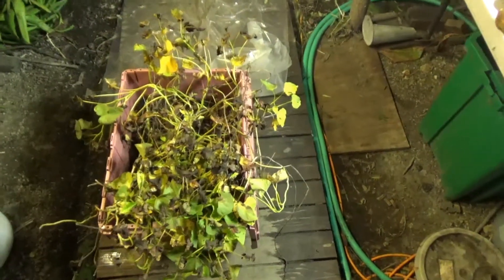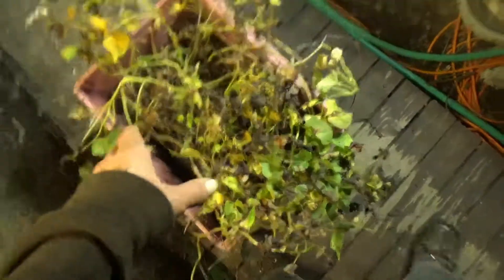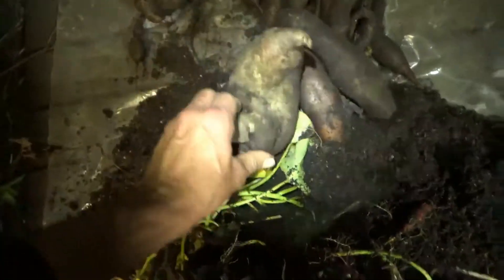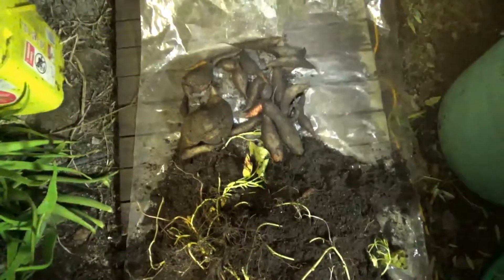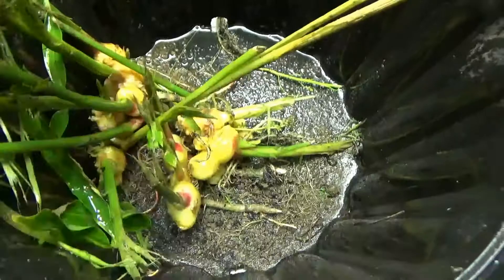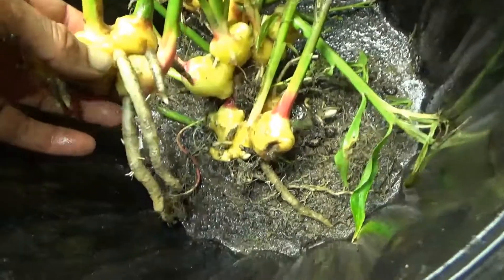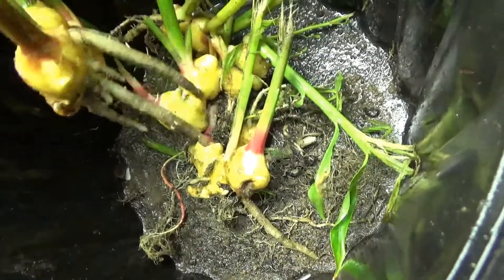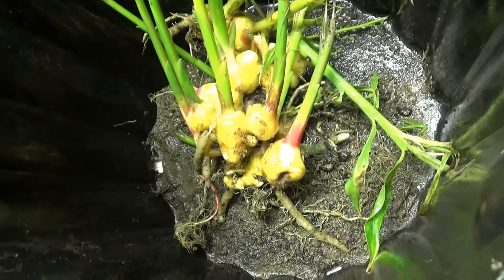10 10 2019 Sweet Potato Container Harvest Results And Ginger Roots Closeup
Just a quick update. I harvested the sweet potatoes in the Pink propagation crate. I also detail the two different root type on Ginger.